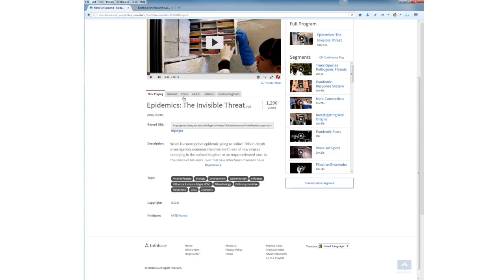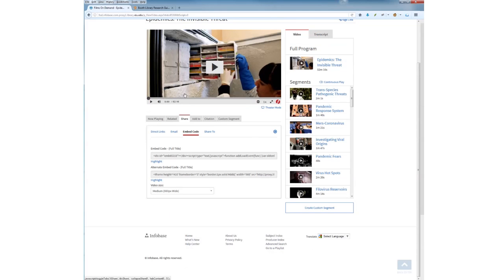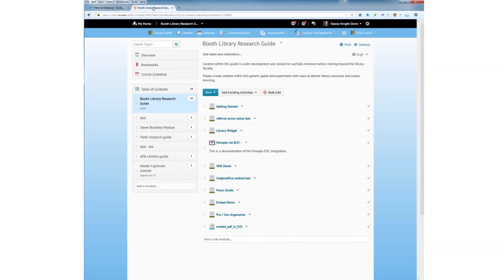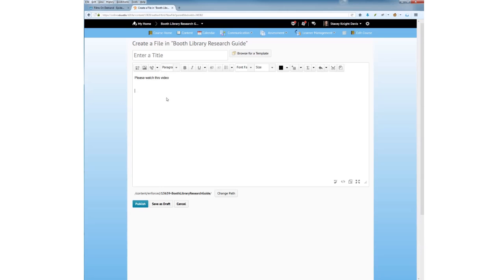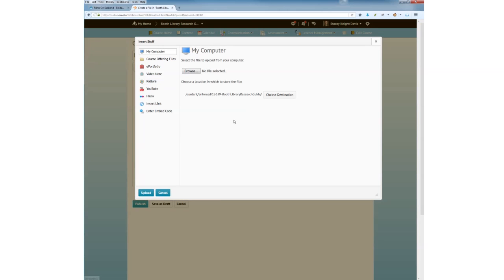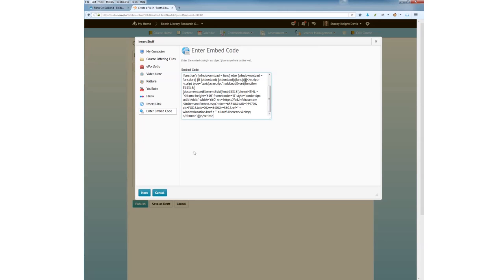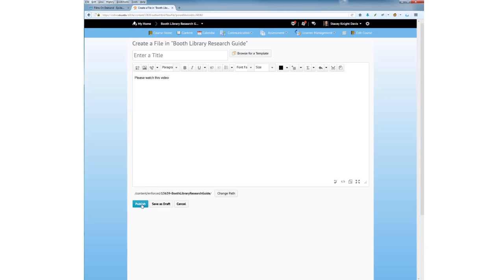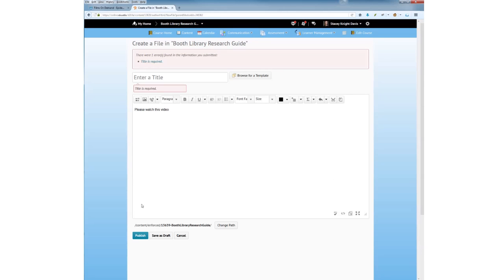Embed Films on Demand into D2L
Demonstrates the steps to embed streaming video from Films on Demand into a D2L class